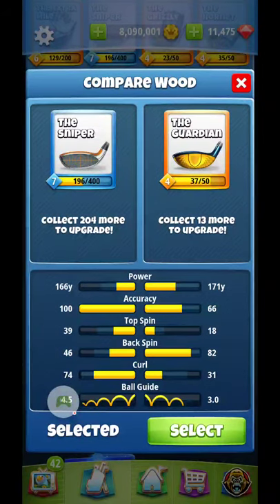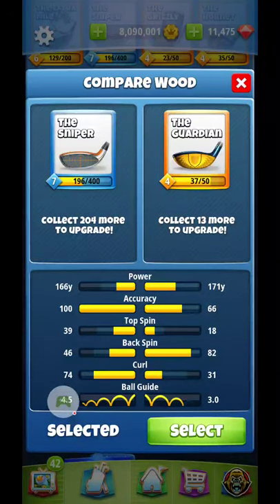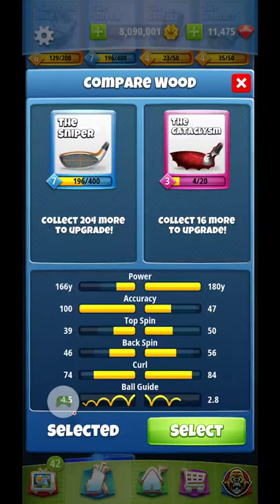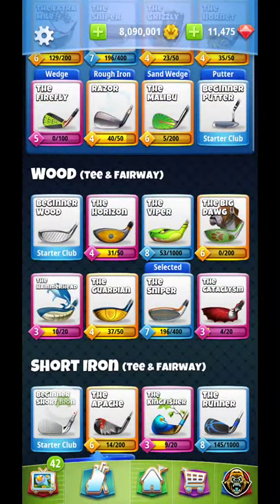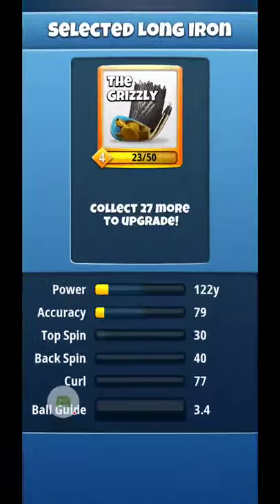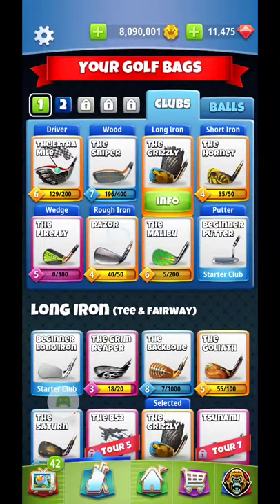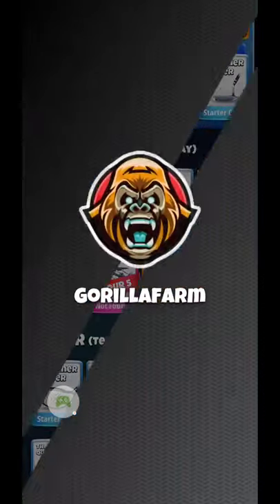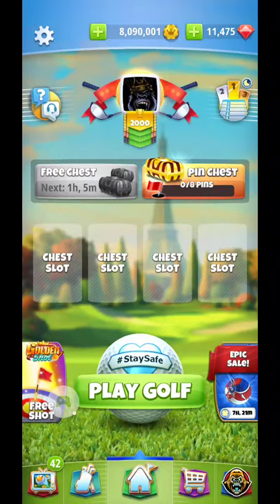Understanding & selecting the right club - Golfclash beginner level